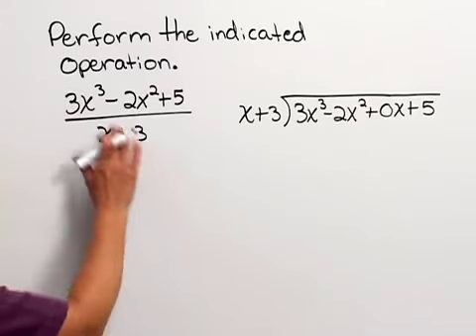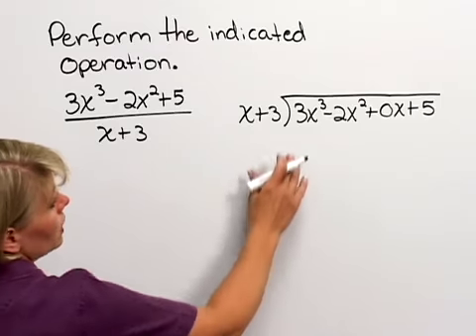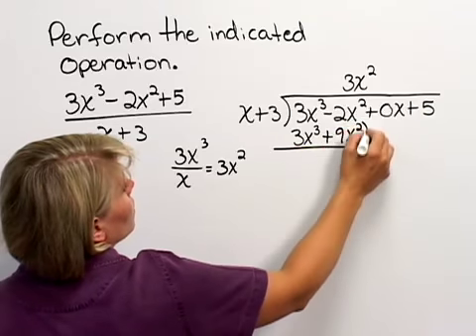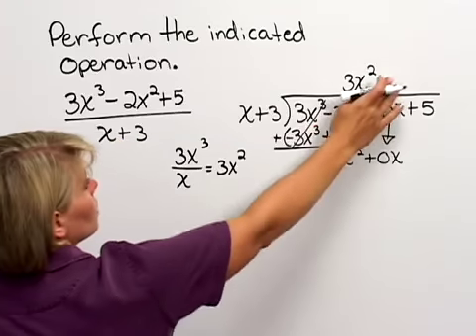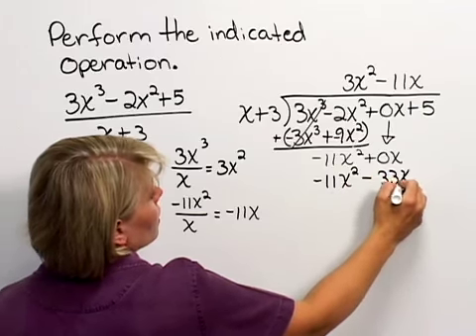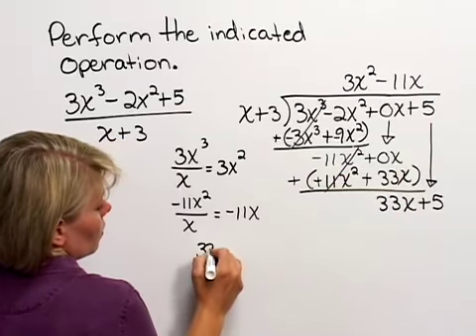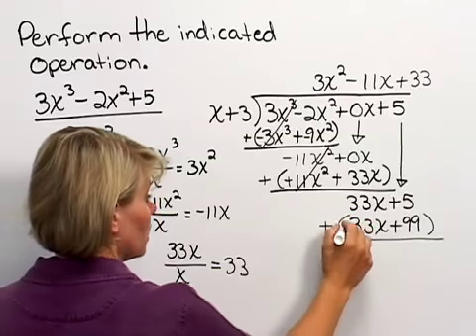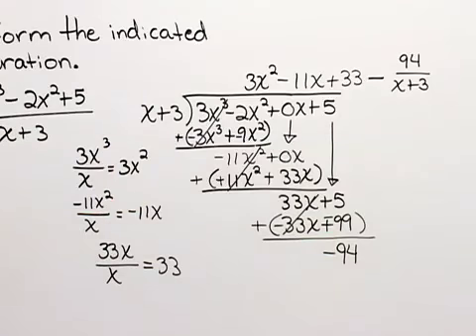Sullivan Elementary Algebra Ch 5 Video 11